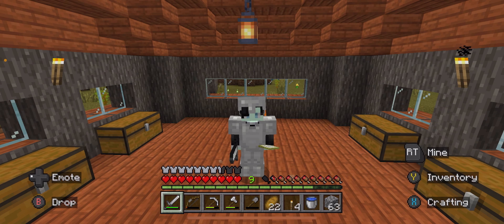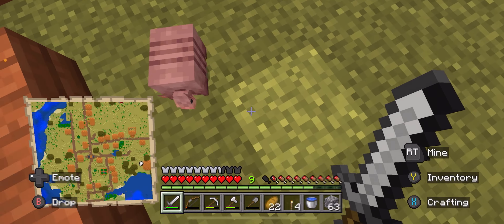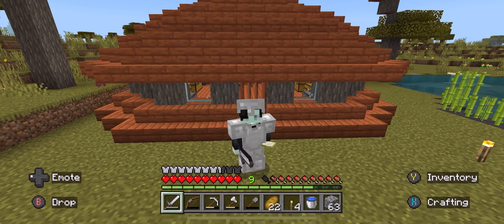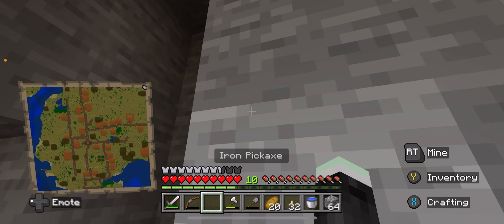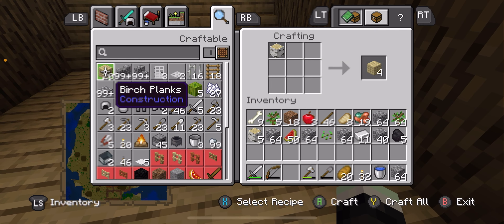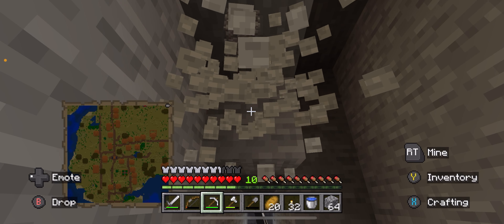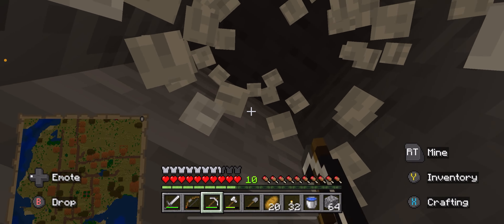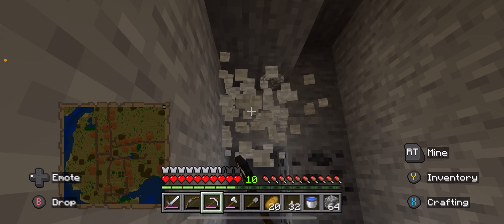SECRET BASE [5] | (Minecraft Survival Let’s Play)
Welcome to episode 5 of my Minecraft Survival Series on today’s video I have started working on the underground base but sadly I didn’t did as much but I did work on figuring out what size of the base will be I hope you guys enjoy the episode Secret Base

Don’t forget to leave a like for episode 6 👍 If you guys enjoy the channel then make sure to hit the subscribe button no need to pay it is 100% free ❤️❤️❤️

Texture Pack by: @ActionsNStuff